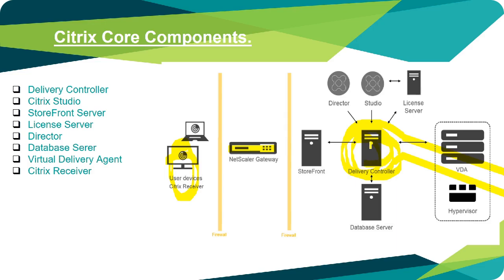What is Citrix Virtual Apps and Desktops + Core Components ?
In this video, we explain what Citrix Virtual Apps and Desktops (CVAD) are and break down its core components in a simple, practical way!

🔹 What You’ll Learn:
• What Citrix Virtual Apps and Desktops are — a virtualization solution that delivers apps and desktops from centralized servers to any device. It enables users to access Windows applications and desktops independently of the device operating system.
• How Citrix works in enterprise environments with centralized management and secure remote access.

🔹 Core Components Covered:

Delivery Controller (DC): Central broker that authenticates users, manages sessions & connects users to their apps/desktops.

Citrix Studio: Management console to configure the environment and assign resources.

Database: Stores configuration & session data (often SQL Server).

Director: Web tool for monitoring, troubleshooting & support.

StoreFront: User access portal that authenticates and presents apps/desktops.

Citrix Workspace App: Client software users install to connect securely from any device.

License Server: Manages and issues Citrix product licenses.

Virtual Delivery Agent (VDA): Installed on virtual machines to enable connections and session rendering.

Machine Creation Services (MCS): Automates VM provisioning from a base image.

👉 Whether you're preparing for Citrix certification, VDI implementation, or just learning virtualization fundamentals, this video is your guide to understanding Citrix Virtual Apps & Desktops.